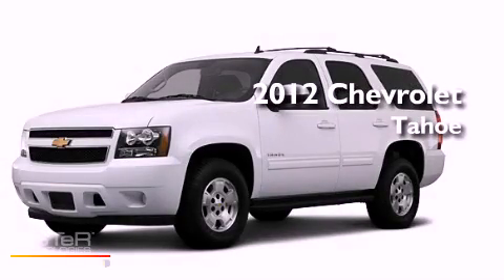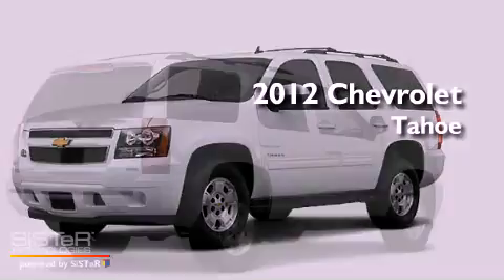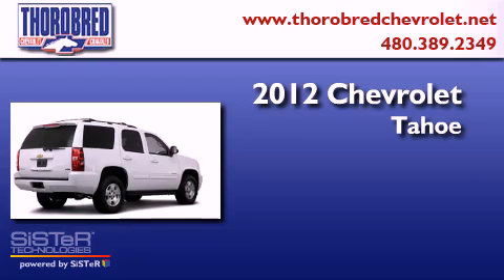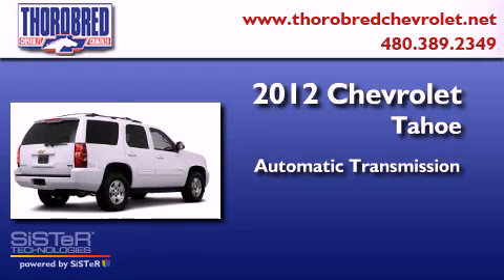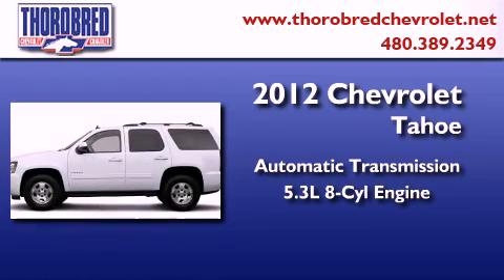2012 Chevrolet Tahoe Chandler AZ 85225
Year : 2012
 Make : Chevrolet
 Model : Tahoe
 Engine : 5.3L 8 Cyl. Sequential-Port F.I.
 Trans . : 6 Speed Automatic
 Exterior : Summit White

 Stock : 125438

 2121 N. Arizona Avenue